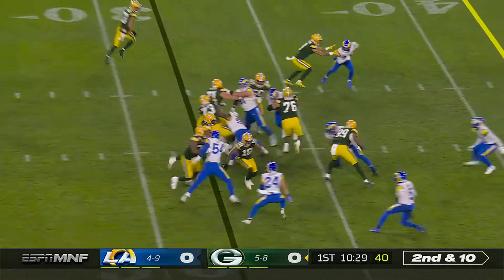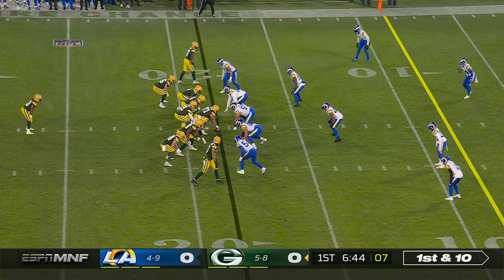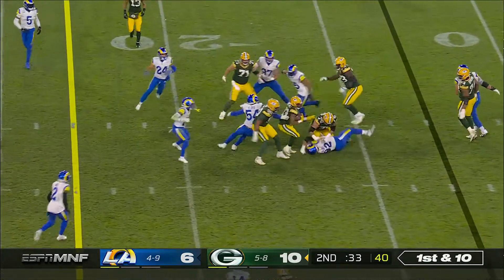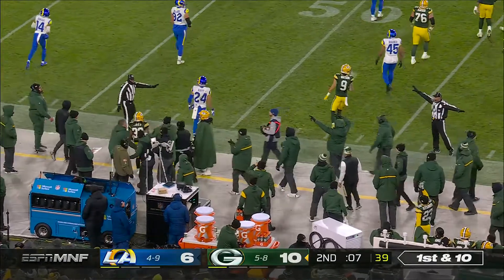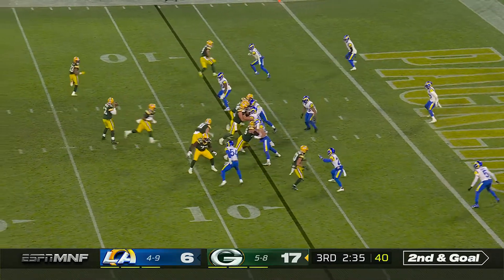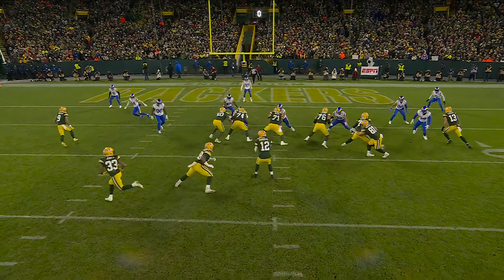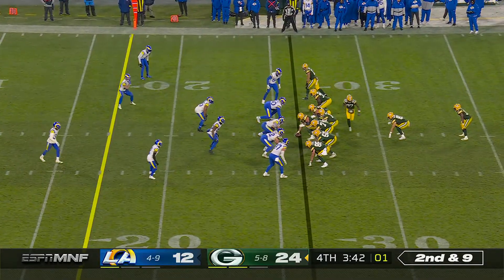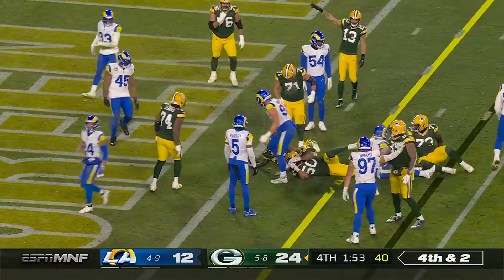Aaron Jones Highlights Vs Rams Week 15 2022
Aaron Jones was eating against the Rams with 90 Rushing Yards and had 36 Receiving Yards with 1 TD. Packers continue to win to get into the Playoff race. Packers win 24-12 against the Rams.